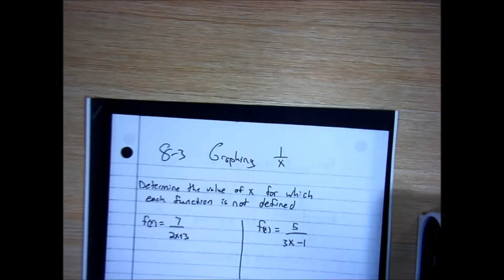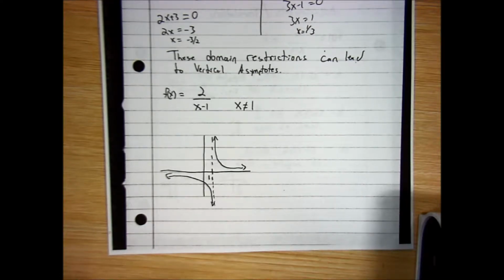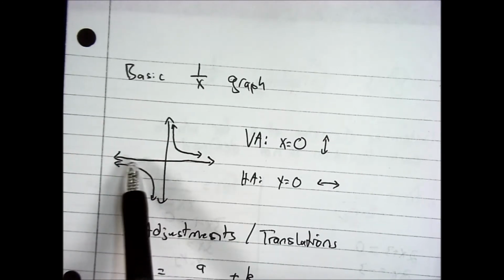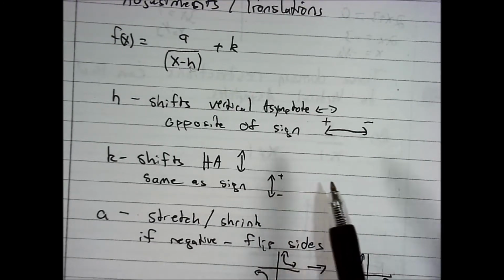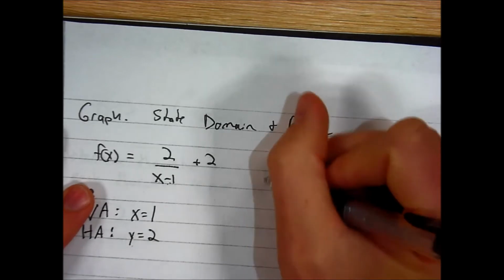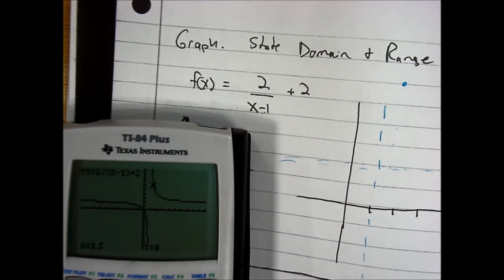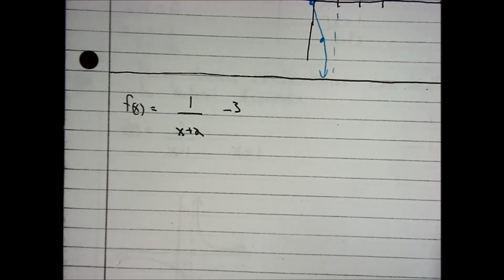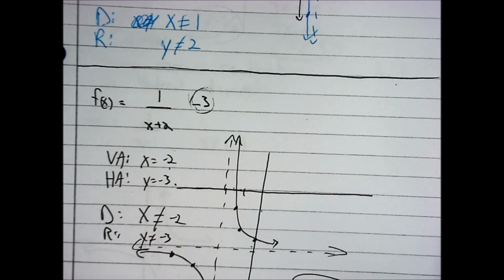Handke Algebra 2 II Section 8.3 Graphing 1 / X